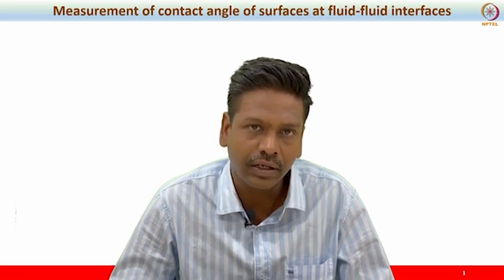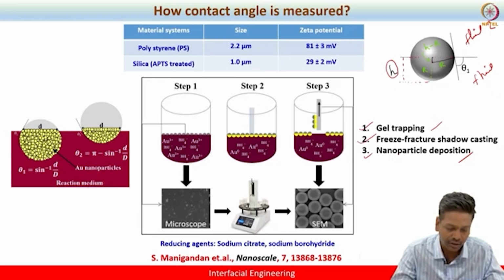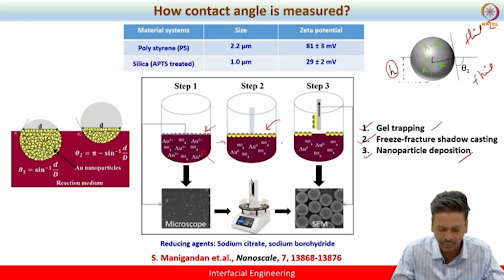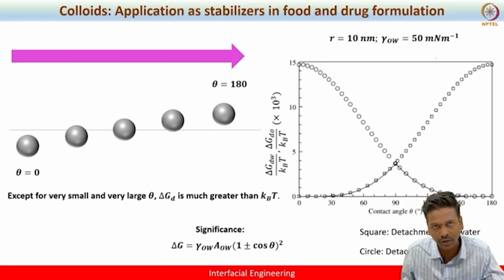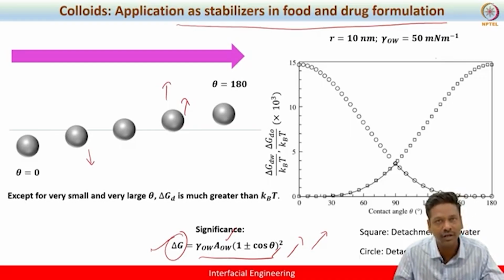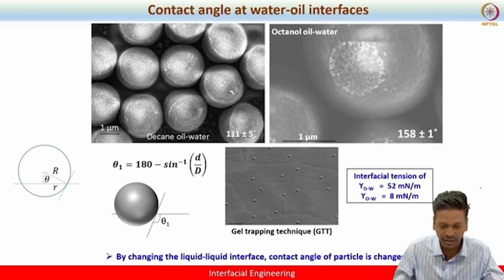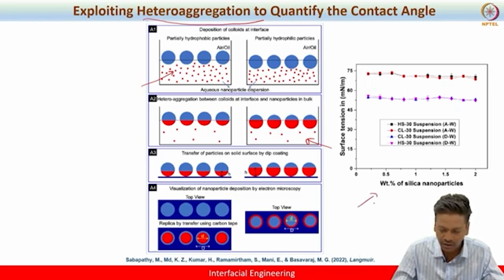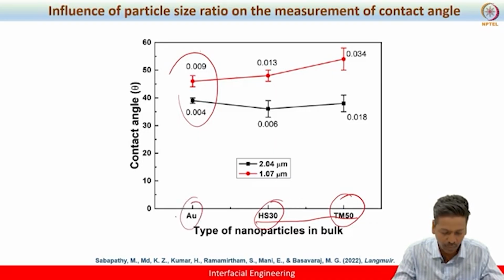Measurement of contact angle of surfaces at fluid-fluid interfaces